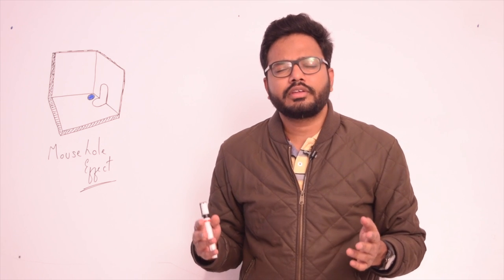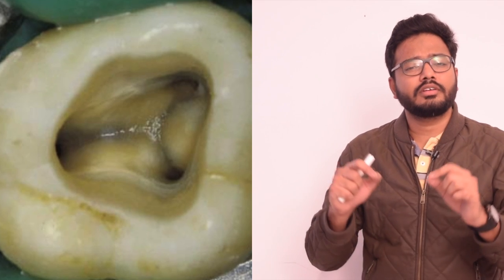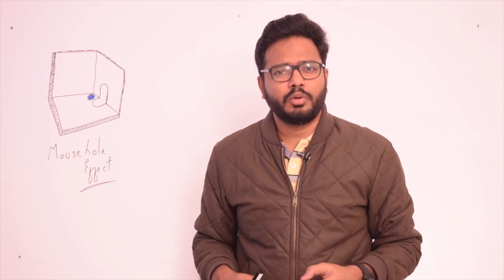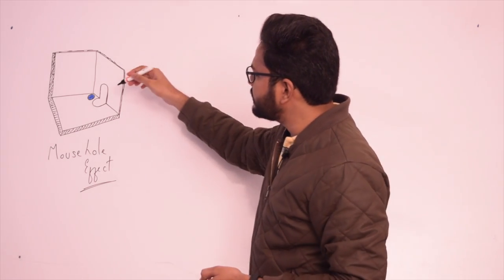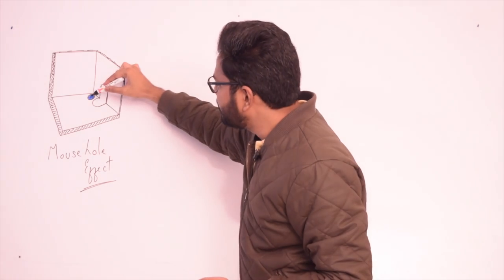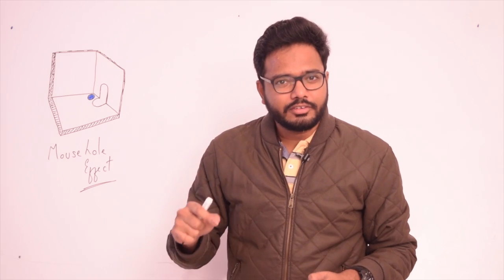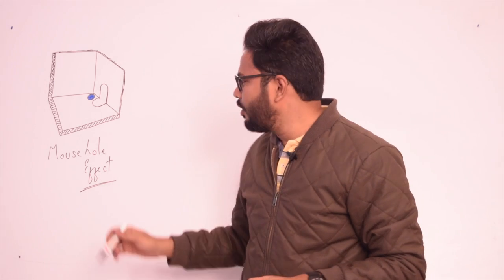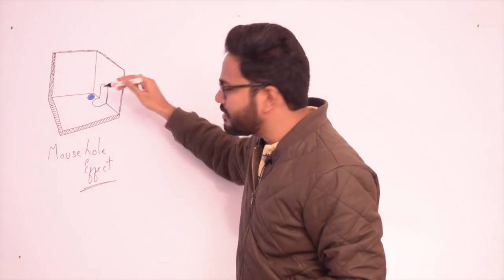Endodontic Access Cavity Tips | Mouse Hole Effect